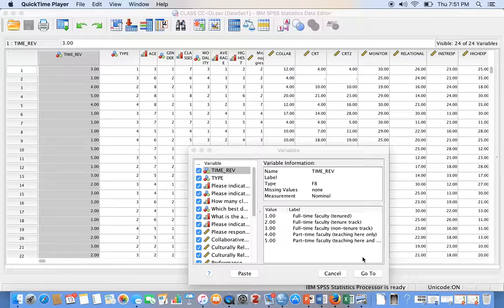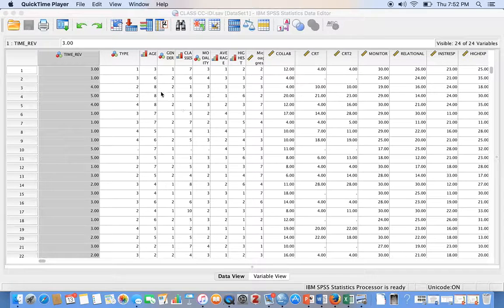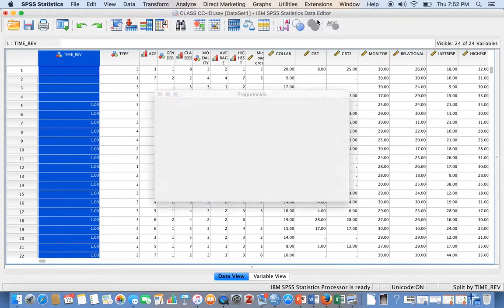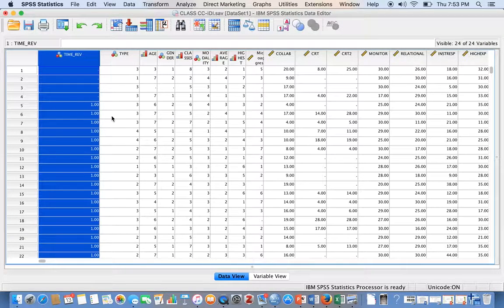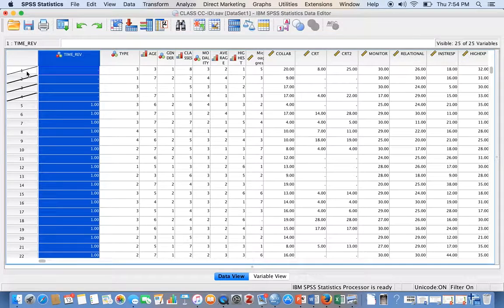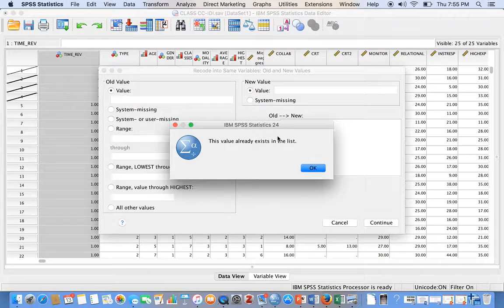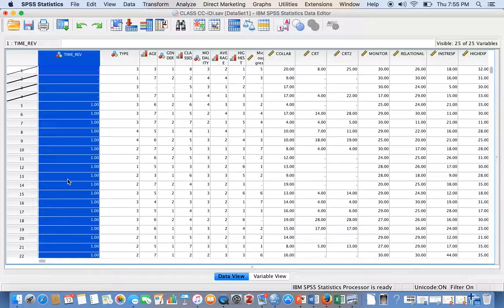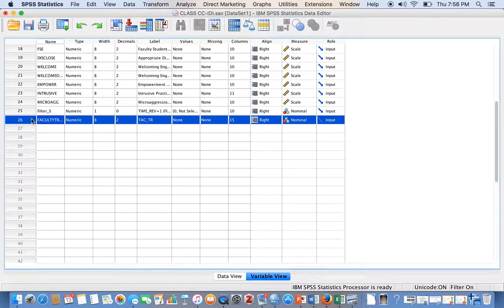Hoyt-Simulation #3 10-13-16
ED 850-Fall 2016